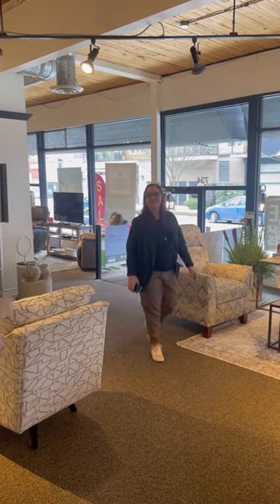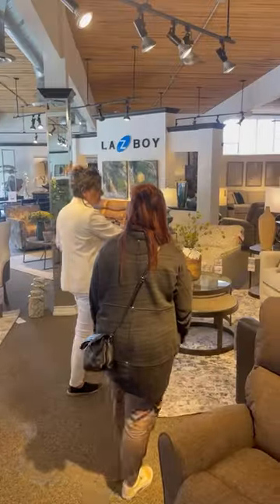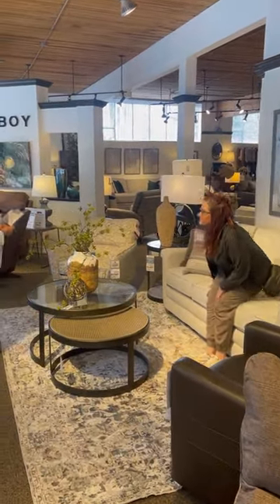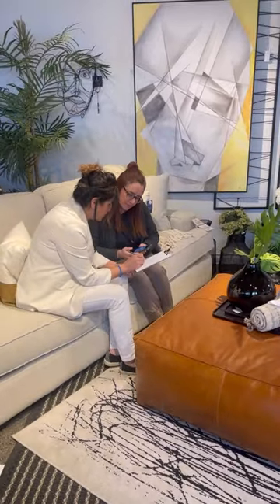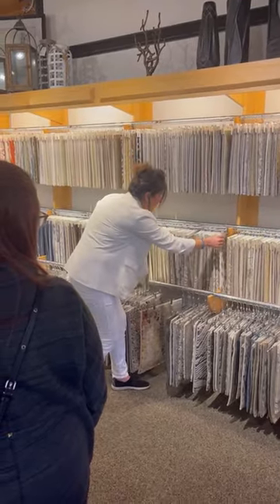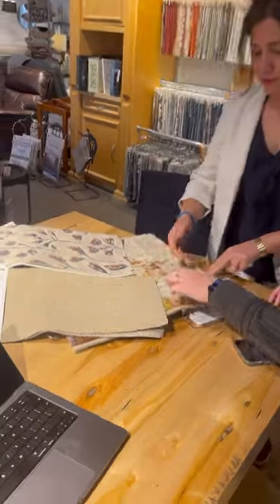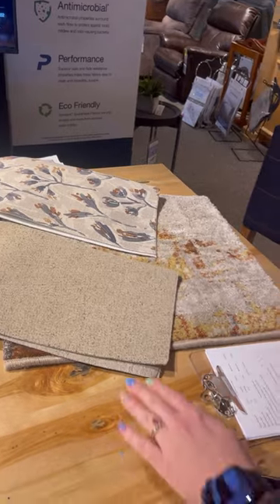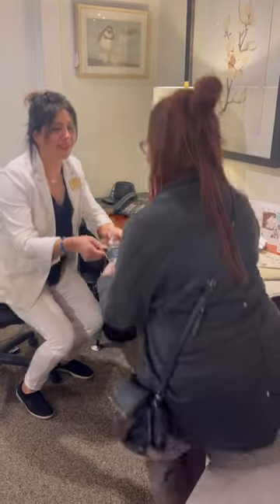A Small Glimpse Into What Sets La-Z-Boy Apart From Other Furniture Stores.